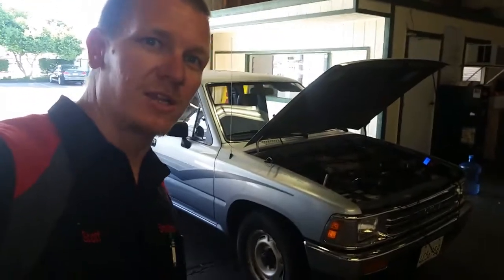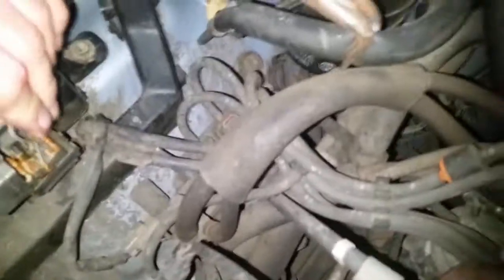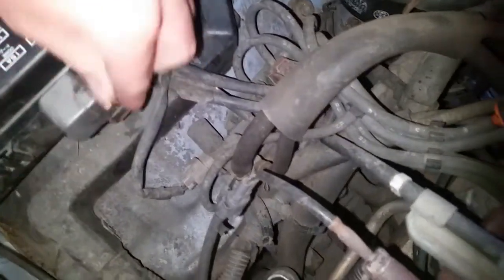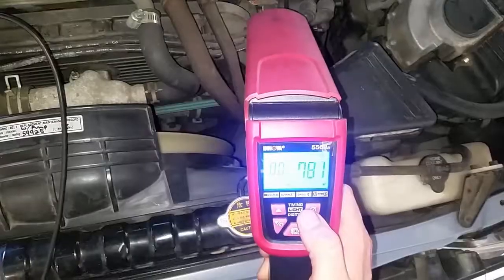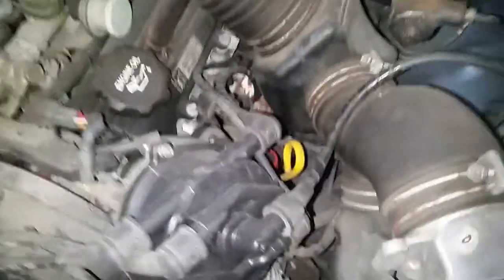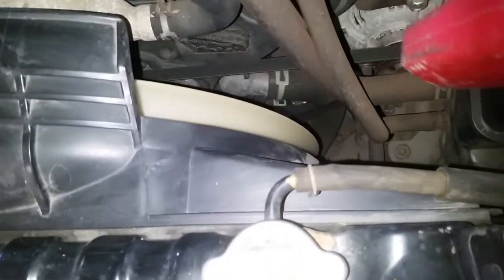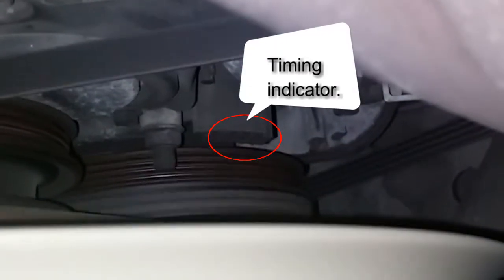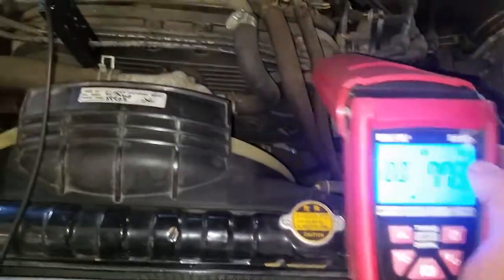Toyota Pick-Up, T100, 4Runner: Ignition Timing Check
Follow me as I take a look at this 1990 Toyota Pickup with The 3VZ-E, a 3.0 L (2958 cc) engine. To check the ignition timing you much jump the diagnostic link connector under the hood labeled Te1 & T1. Check verify that the vehicle is in base timing mode, you can check the 'check engine light'. It should be flashing while the jumper is in the diagnostic link connector. Base ignition timing on this vehicle is 10° California allows plus or minus 3 degrees from specification.

This process is the same if not very similar to the T100 and 4runner, 4x2, and 4x4, Hilux
outro credit:
EPICmoh Gaming